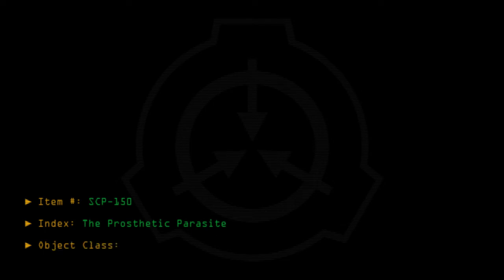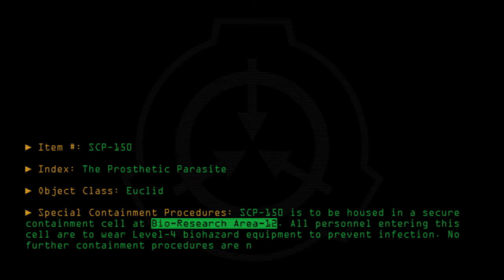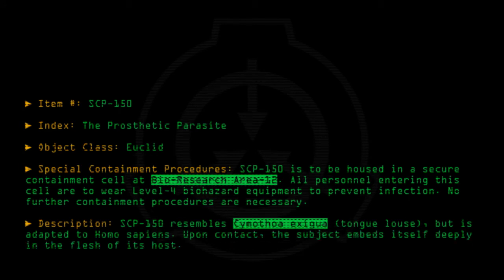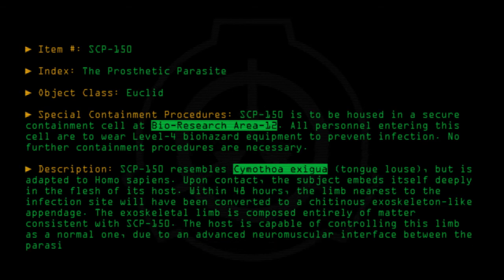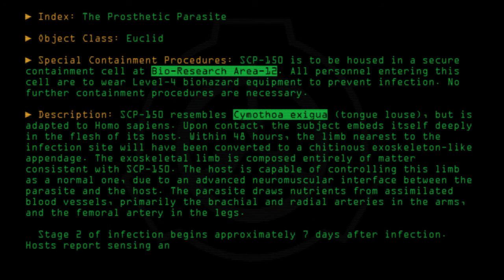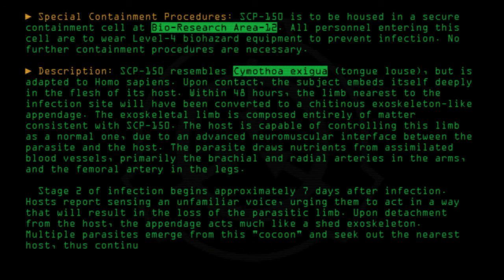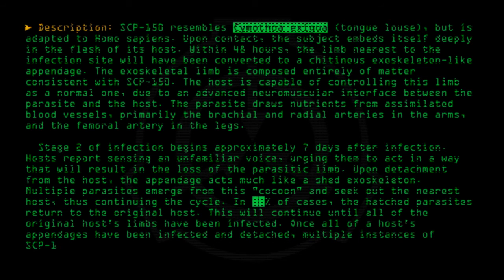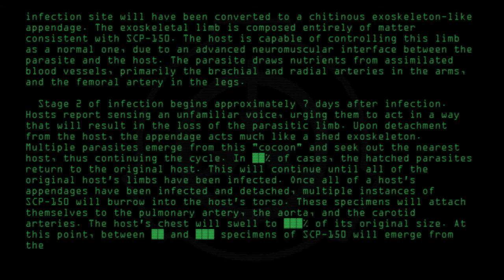SCP-150 - The Prosthetic Parasite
Code: SCP-150
Title: The Prosthetic Parasite
Rating: -26
Approximate Wordcount: 766
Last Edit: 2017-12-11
Revision: 28